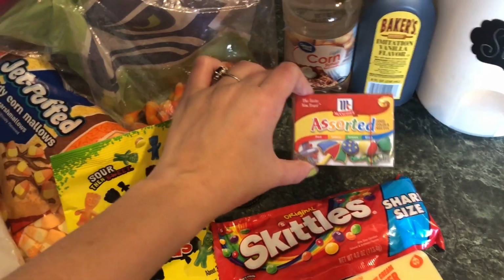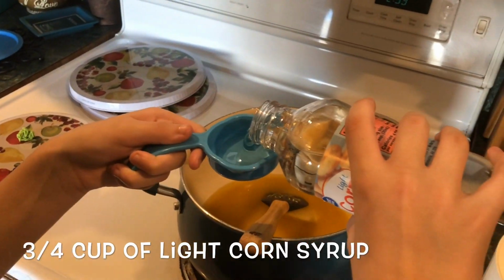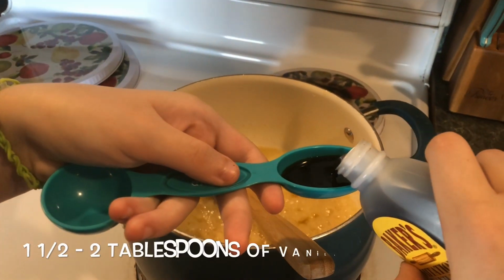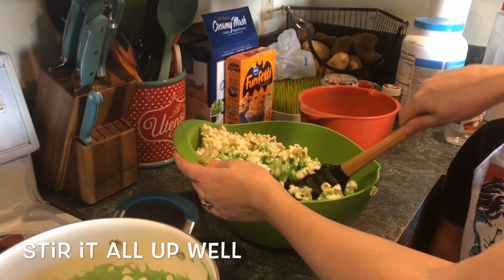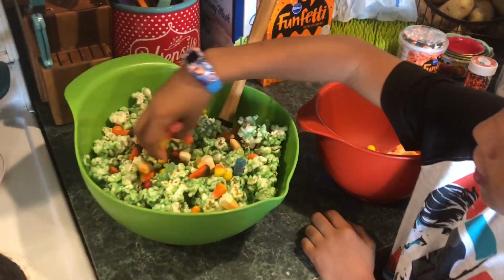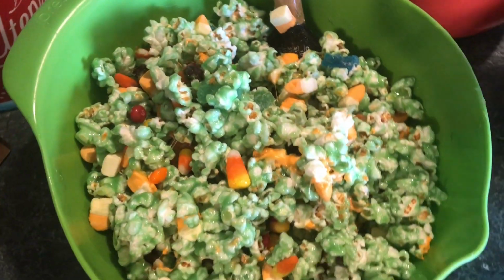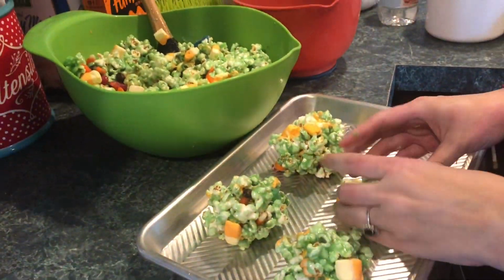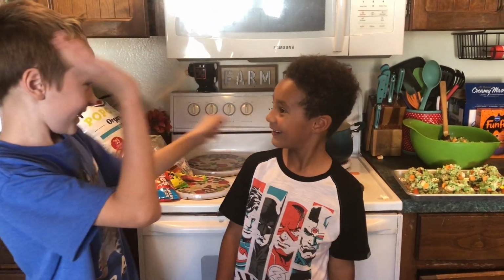Halloween Treats | Monster Candy Popcorn Balls | Collab W/ LiveLaughLoveMommy | Tasty Tuesday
Hi friends! Welcome to this weeks Tasty Tuesday video!! In this video we will be making Monster Candy Popcorn Balls.

Halloween Recipes | Halloween Treats | Easy Recipes | Popcorn Balls